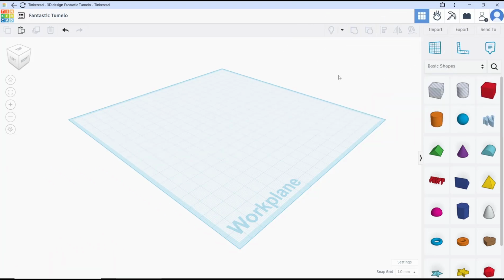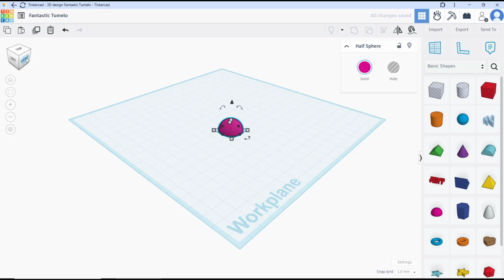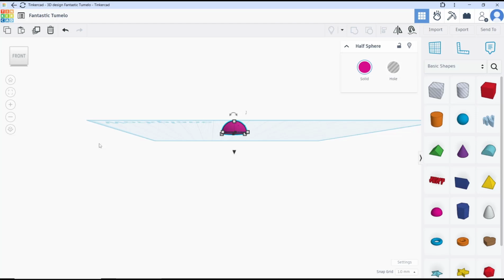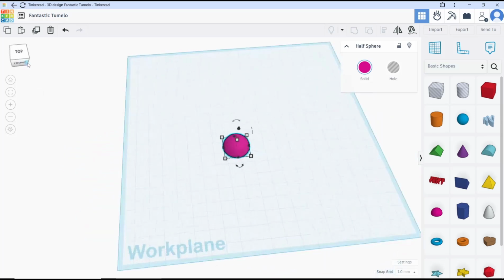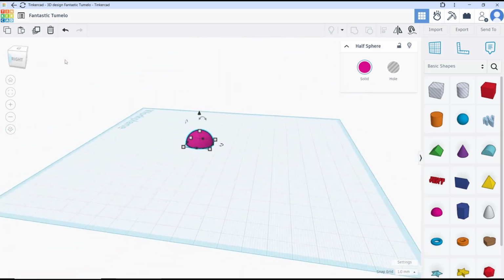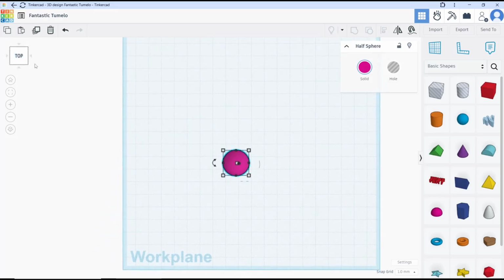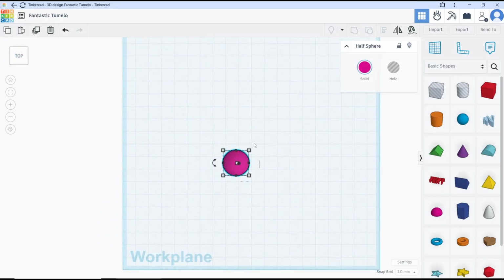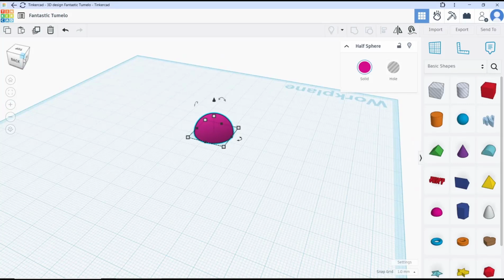How To Change View In TinkerCAD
Learn how to easily change views in TinkerCAD with these simple steps. Get the most out of this popular 3D design tool and improve your project workflow.